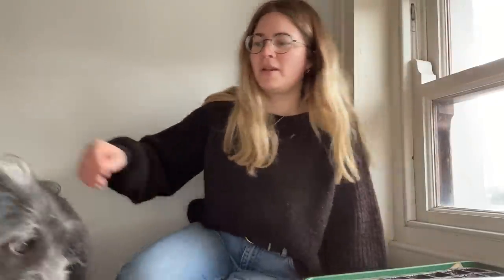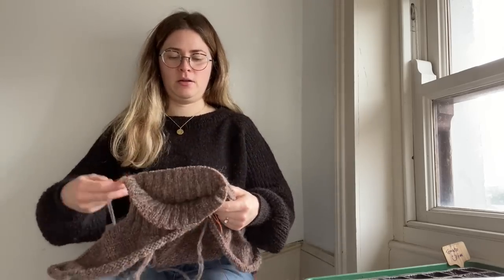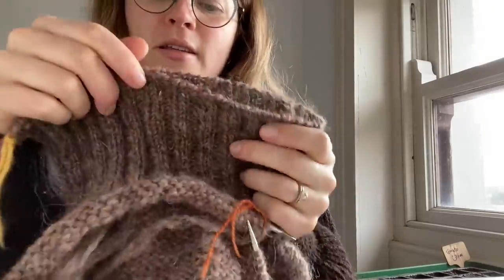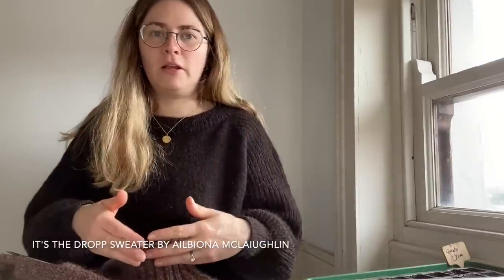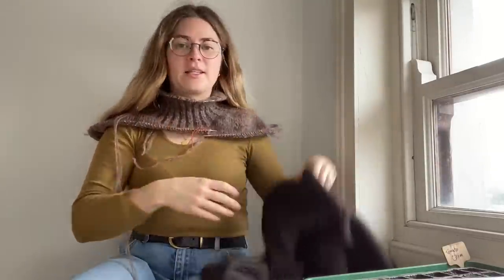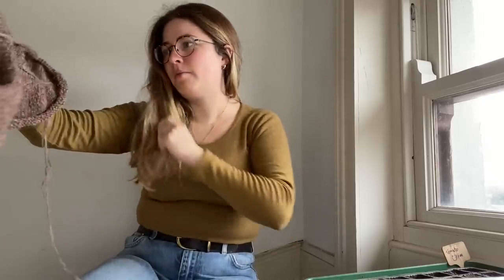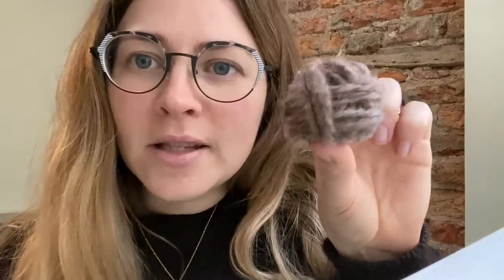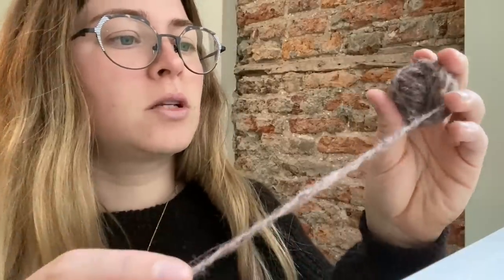Spring Vlog | Using unspun yarn for the first time!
The next shop update is on 30th Mar, 8:00pm GMT

- Blue Texel & Zwartbles Limited Edition base 4ply
- Hearth Sock Mini Skein Set (Cosy Cabin)
- Natural Sock Mini Skein Set (Moon Rising)

KNITWEAR FEATURED:

Stalk and Pip Beret by Ailbiona McLaughlin in new limited edition Zwartbles and Blue Texel (yarn coming Mar/ Apr)
The First Sweater by Hive Knits in my sold out Hebridean and Black Welsh Mountain 4ply

Rav: WoollyMammothEmma